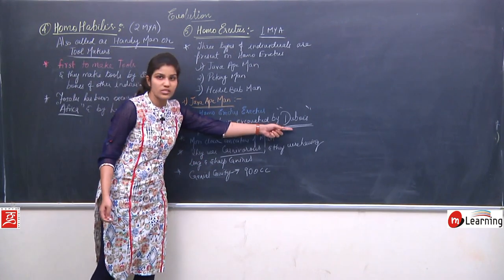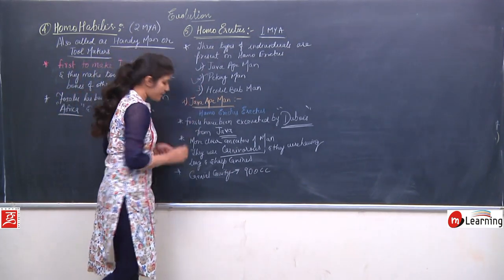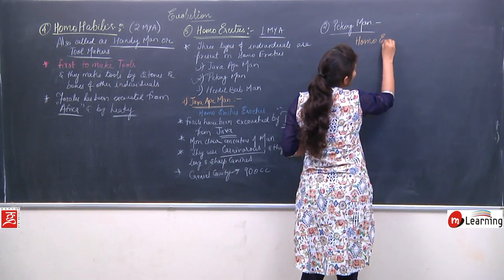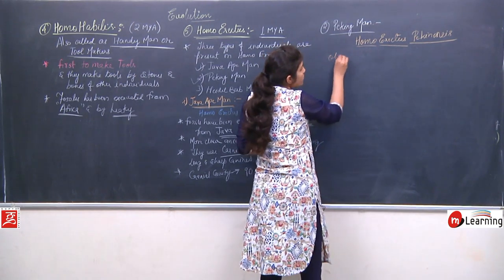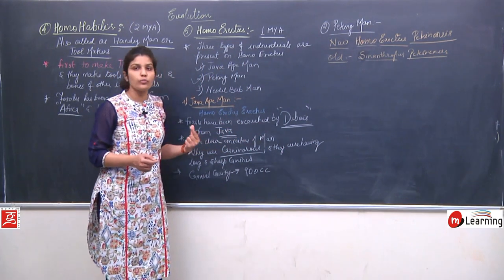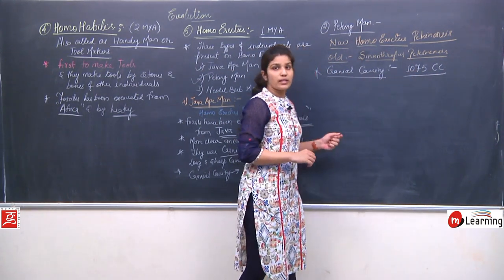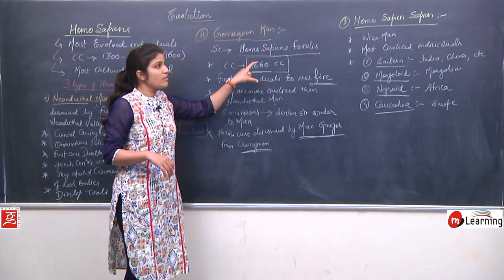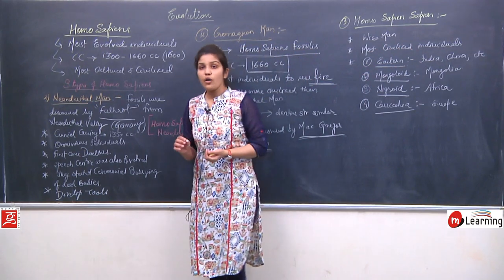EVOLUTION 26 - For NEET and AIIMS entrance exams